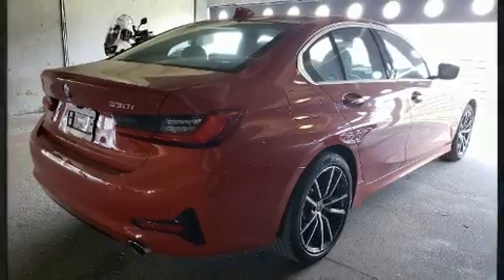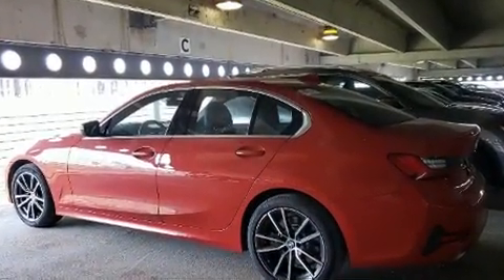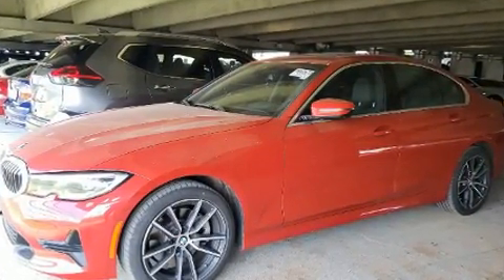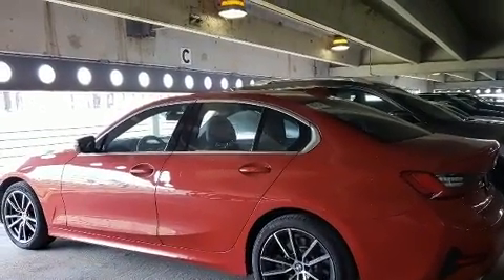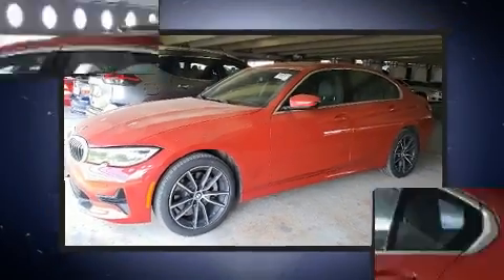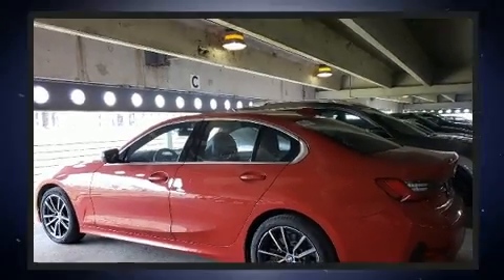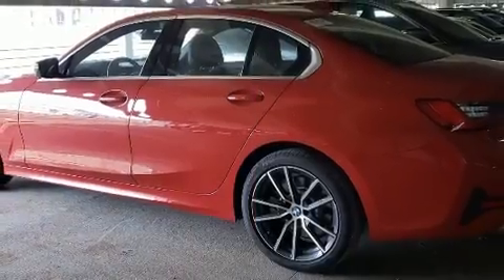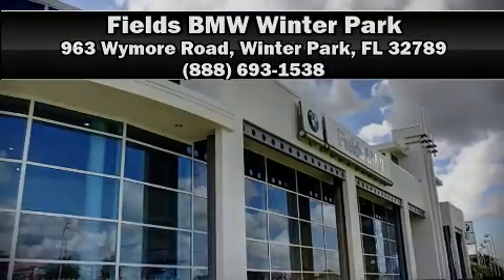2019 BMW 3 Series 330i in Winter Park, FL 32789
Come test drive this 2019 BMW 330i. This 4 door, 5 passenger sedan has not yet reached the 20,000 mile mark! Performance and efficiency are both prioritized thanks to the 2 liter 4 cylinder engine, and for added security, dynamic Stability Control supplements the drivetrain. A turbocharger further enhances performance, while also preserving fuel economy. BMW prioritized handling and performance with features such as: front and rear reading lights, a tachometer, a power seat, an automatic dimming rear-view mirror, automatic temperature control, rain sensing wipers, and much more. For drivers who enjoy the natural environment, a power moon roof allows an infusion of fresh air. BMW ensures the safety and security of its passengers with equipment such as: dual front impact airbags with occupant sensing airbag, front side impact airbags, traction control, brake assist, ignition disabling, an emergency communication system, and 4 wheel disc brakes with ABS. This car was designed with safety in mind, allowing you to drive with even greater assurance. This vehicle has achieved Certified Pre-Owned status, by passing BMW's rigorous certification process. We have a skilled and knowledgeable sales staff with many years of experience satisfying our customers needs. They'll work with you to find the right vehicle at a price you can afford. Please don't hesitate to give us a call.